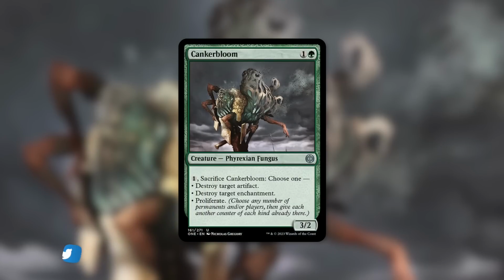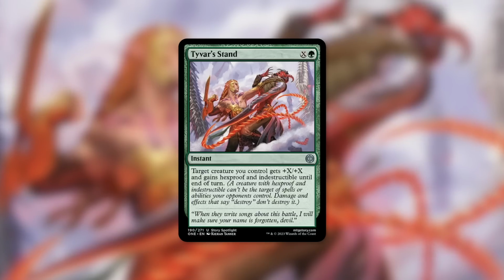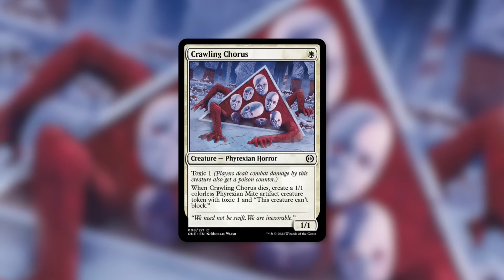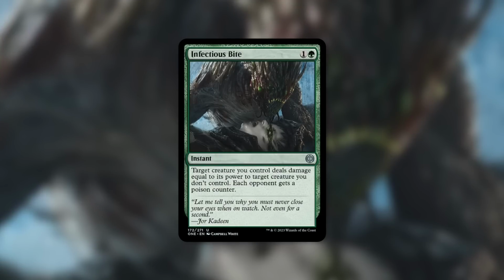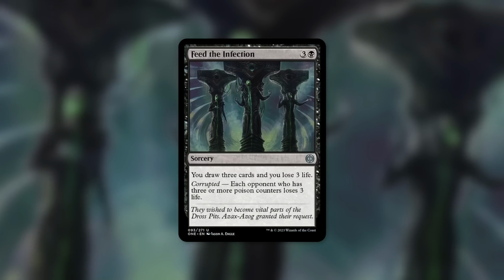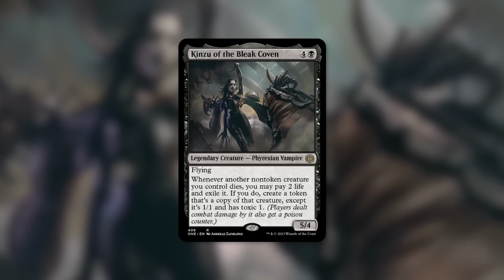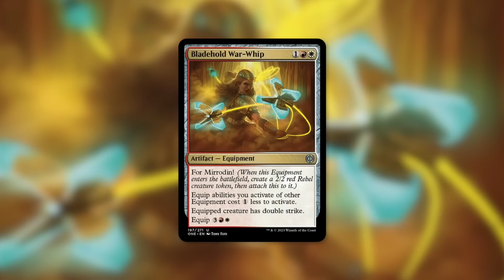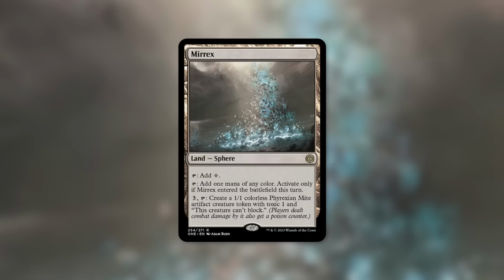Pick Up These New Cards Right Now! | Phyrexia: All Will Be One | Best Pickups! | Magic the Gathering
The Commander's Quarters is your Magic the Gathering source that helps you Command Your Budget! Pick Up These New Phyrexia: All Will Be One Cards Right Now!